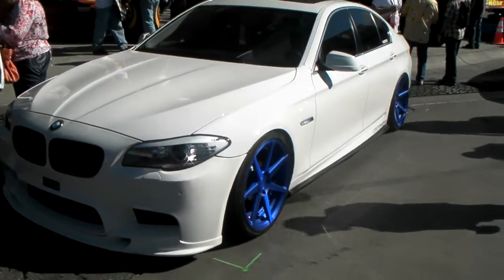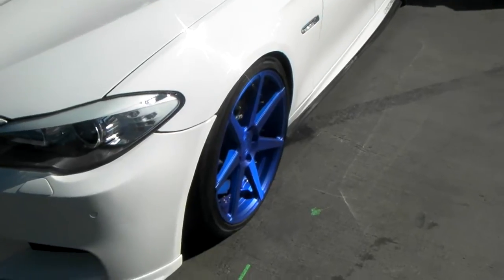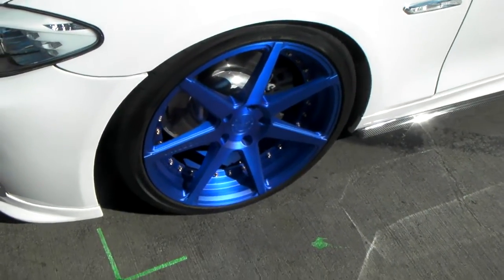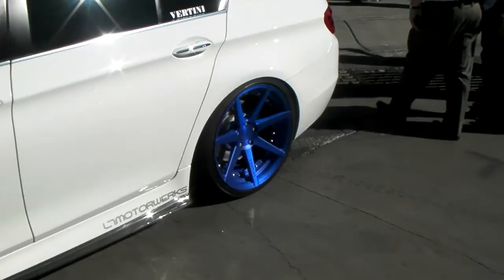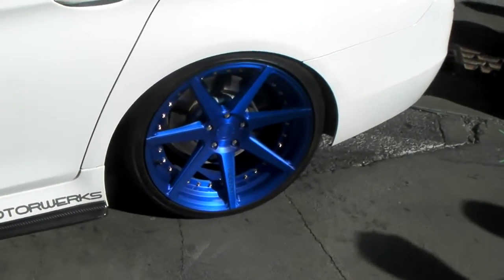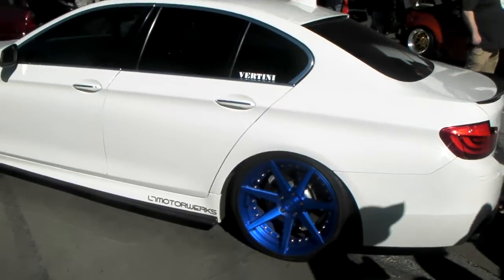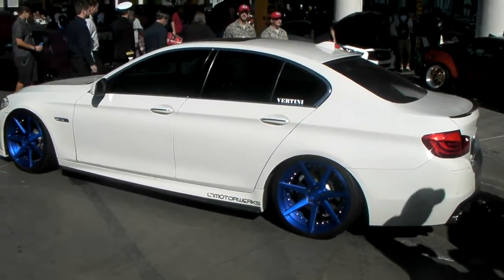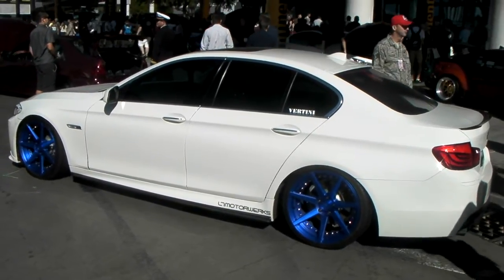DUBSandTIRES.com 20" Vertini Custom Painted BMW 7 Series Slammed Hallandale Miami Ft Lauderdale